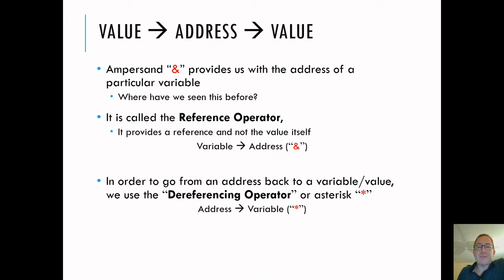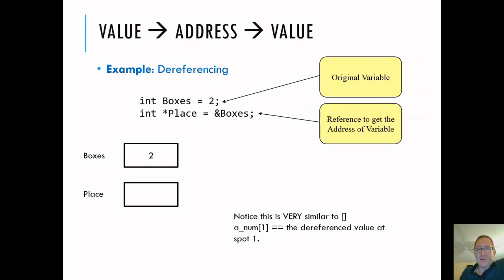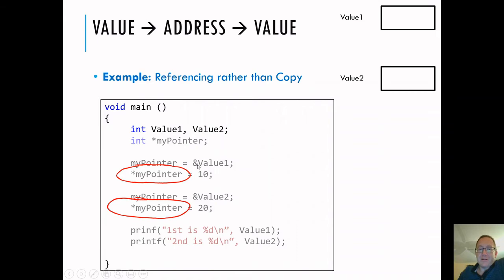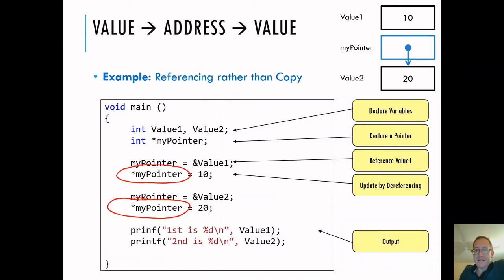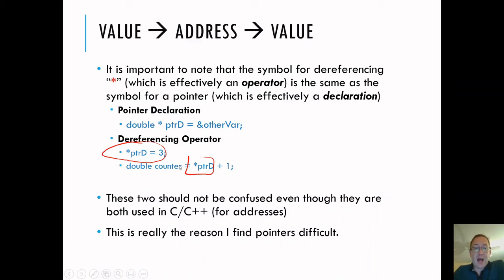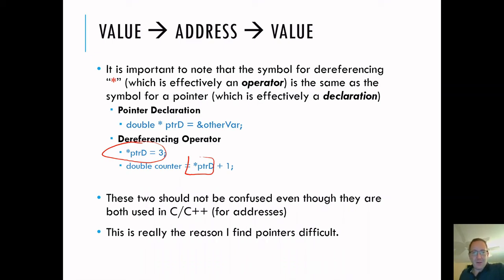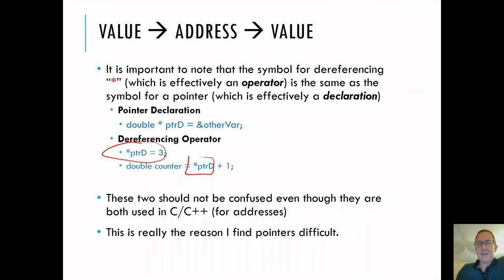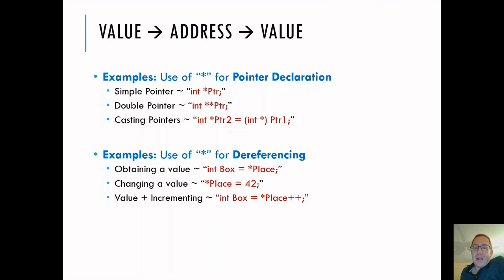BIT1400_L13f Pointers2_W20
Lecture 2 regarding pointers and how to use them.